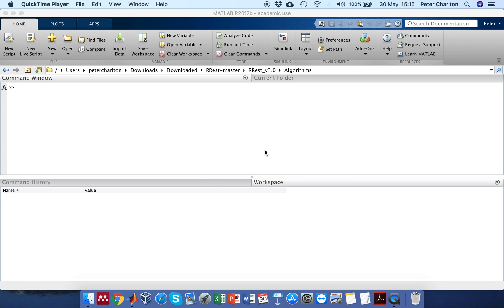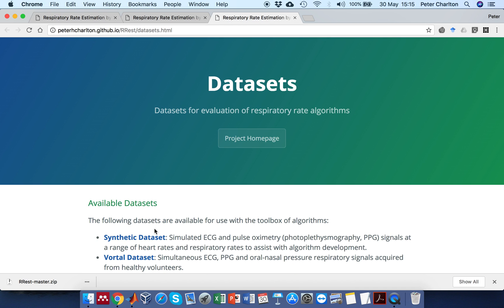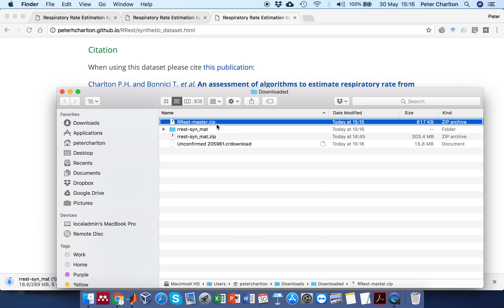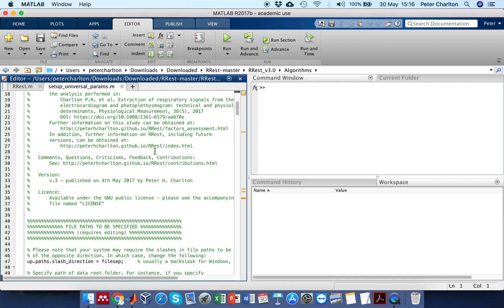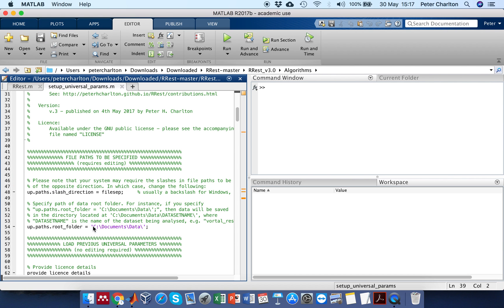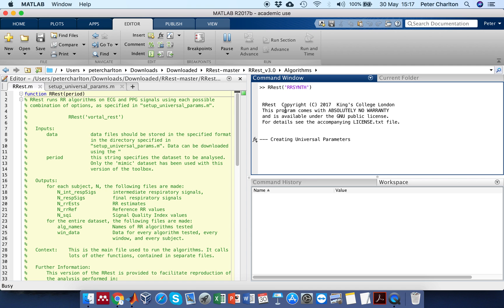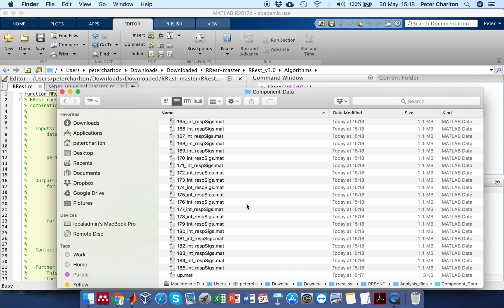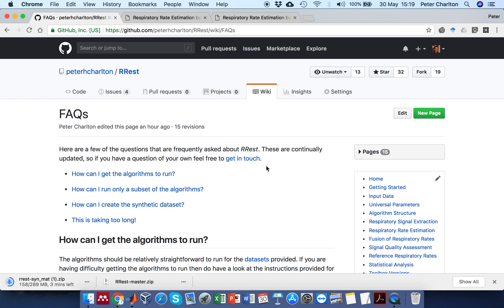Getting started with RRest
This video provides a demonstration of how to get started with the RRest Toolbox of Respiratory Rate Algorithms.

During the video:
- An exemplary dataset and the latest set of algorithms are downloaded.
- The algorithms are set-up to run on this computer
- The algorithms are used to analyse the dataset.

Further information on the RRest Toolbox of Algorithms is available in the User Manual